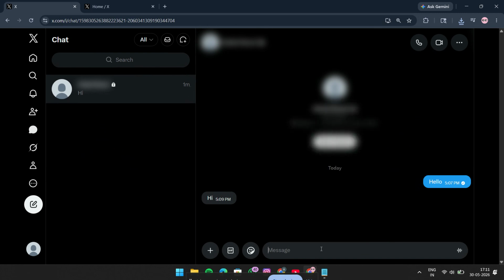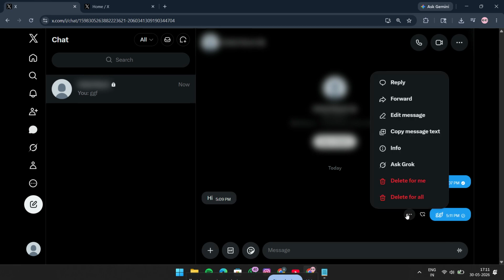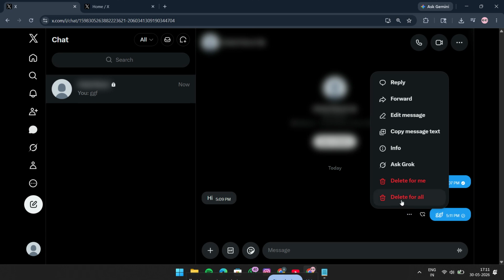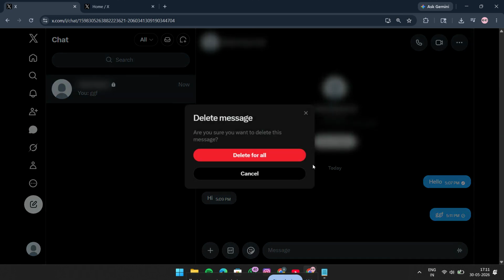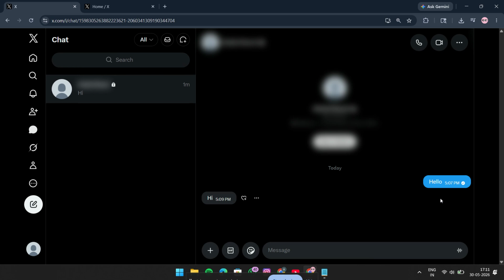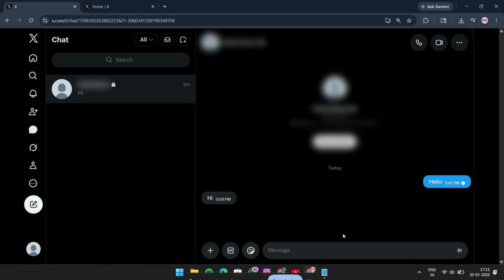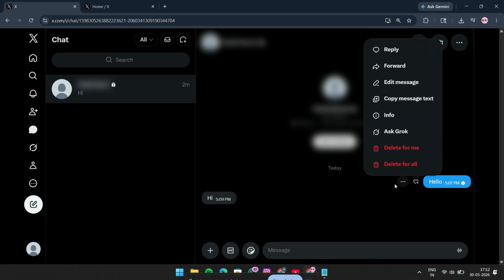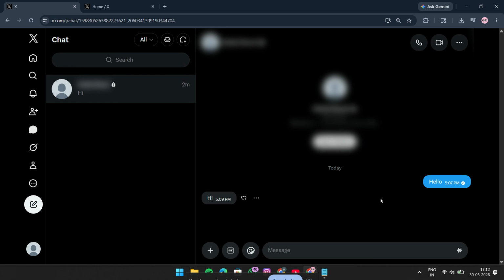Can You Delete X.Com Twitter Messages From Both Sides [Clear Answer]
Learn how to delete X.com Twitter messages from both sides with this quick step-by-step guide. This video shows exactly where to tap and how to use delete for all in direct messages.

🕚Timestamps:
0:00 Intro and answer
0:14 Open the chat and find the message
0:28 Tap the three dots
0:38 Select delete for all
0:52 Confirm the deletion
1:04 Final recap and outro

✍️What You'll Learn In This Video:
• How To Delete X.Com Twitter Messages From Both Sides
• How To Use Delete For All In Direct Messages
• How To Remove A Message You Sent By Mistake
• How To Find The Three Dot Menu In X DMs
• How To Confirm A Message Was Deleted Successfully

💡Pro Tips:
• Double-check the message before deleting it for all.
• Use delete for all as soon as possible after sending.
• Refresh the conversation to confirm the message is gone.
• Be careful when deleting important links or instructions.